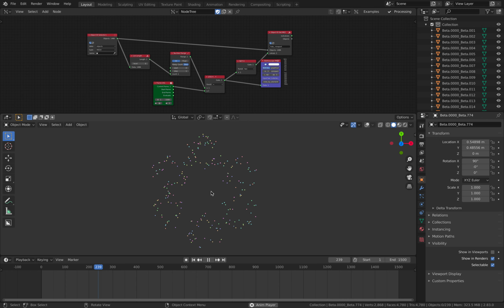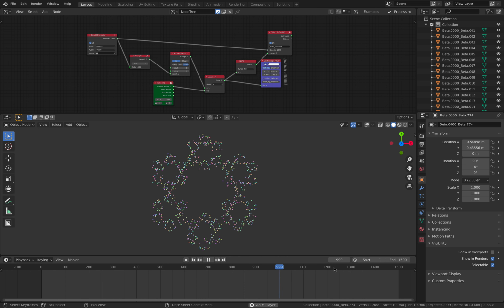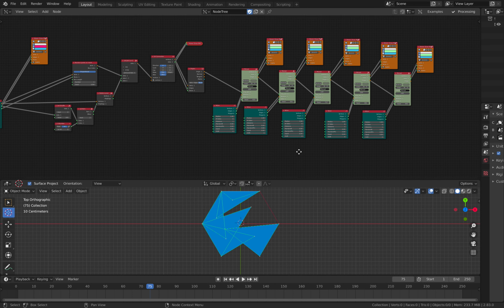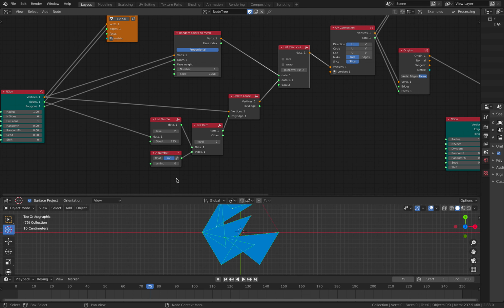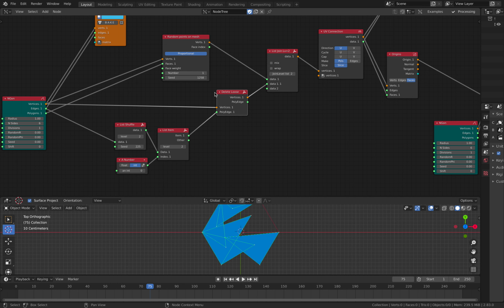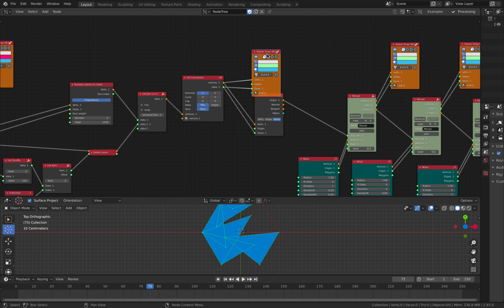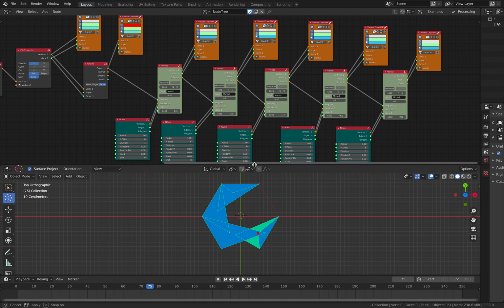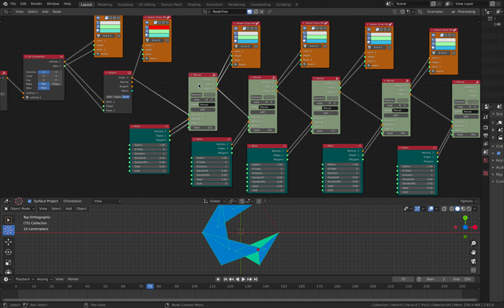LIVENODING Hexagon Fractalicious from Basic Rule and Randomness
I found a Twitter post the other day by Matt Henderson matthen2

Something that seemingly super random at first will actually end up creating a surprise Fractal Art.

The rule is super simple and using 2 randomness:
- Start with Hexagon shape
- Pick random point inside the shape
- From that random starting point, pick a random edge from hexagon, from that random edge, connect the 2 point from the edge into the starting point, you get this Triangle
- Have the center point or centroid of the newly created triangle
- Use the center point and proceed with above again and again and again
- Until you see patterns emerging.

The rule is simple but challlenging enough for me to try to make using SV Nodes. I use SVerchok Monad "Loop" Feature.

My setup should be pretty easy to follow, the loop part can be improved and made more efficient using other way like SNL Script Node Lite or maybe using Python or Animation Nodes maybe?